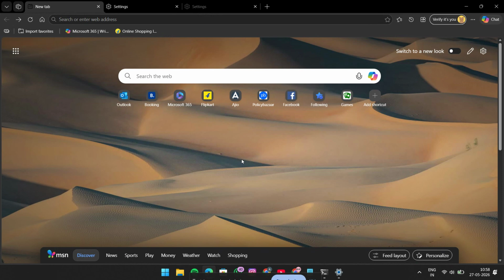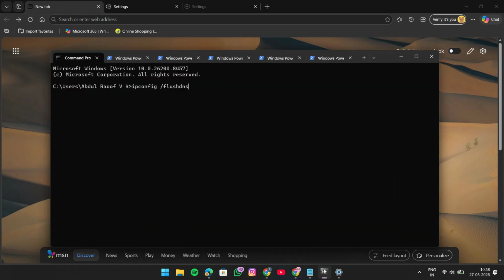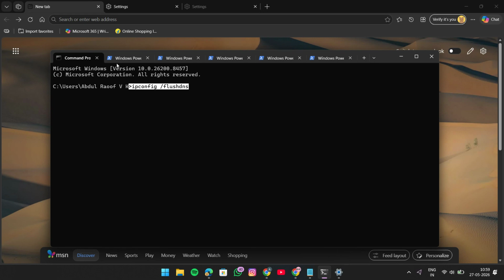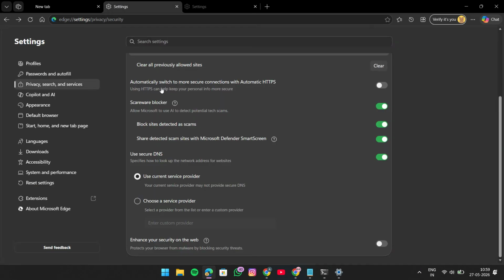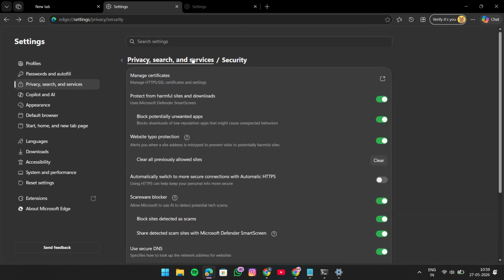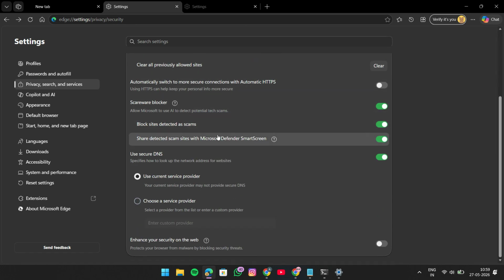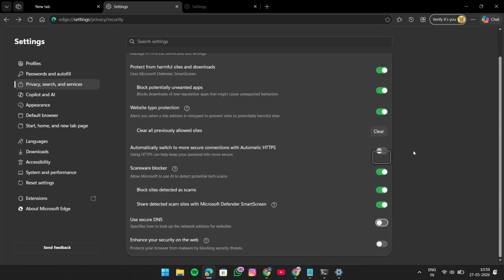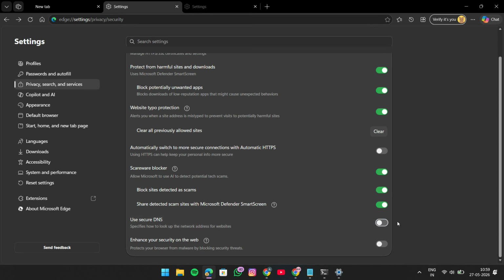How To Fix Microsoft Edge Dns Error (Easy Guide)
Learn how to fix Microsoft Edge DNS errors with two quick steps: flush the DNS cache in Command Prompt and turn off Secure DNS in Edge settings.
This easy tutorial helps solve browser connection issues, website loading problems, and DNS-related errors fast.

🕚Timestamps:
0:00 Intro
0:24 Flush DNS Cache In Command Prompt
0:57 Turn Off Secure DNS In Microsoft Edge
1:33 Restart Edge And Test The Website
1:55 Extra Troubleshooting Tips

✍️What You'll Learn In This Video:
• How To Flush DNS Cache In Command Prompt
• How To Turn Off Secure DNS In Microsoft Edge
• How To Fix Browser Website Loading Errors
• How To Troubleshoot Microsoft Edge DNS Problems
• How To Refresh Network Settings For Better Browsing

💡Pro Tips:
• Restart Microsoft Edge after changing DNS settings
• Try rebooting your router if the issue continues
• Make sure your internet connection is working in other browsers
• Keep Secure DNS off if your network uses custom DNS settings